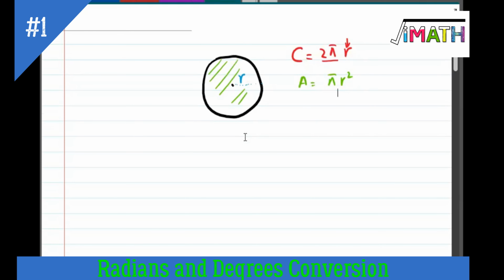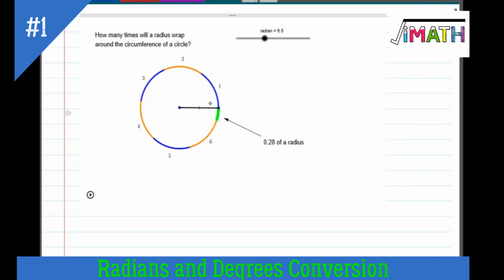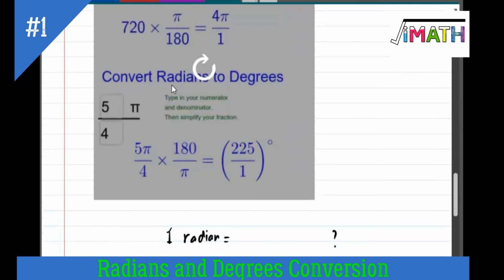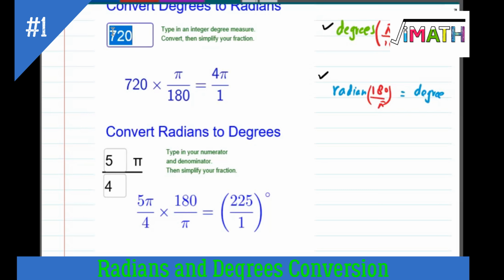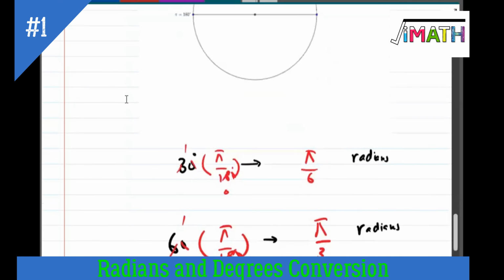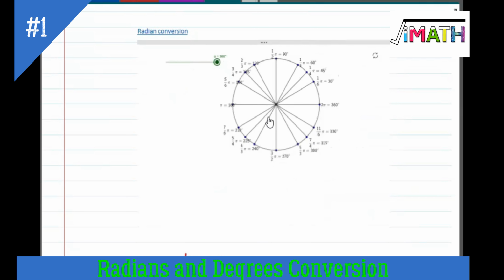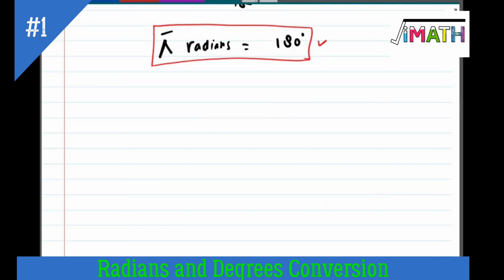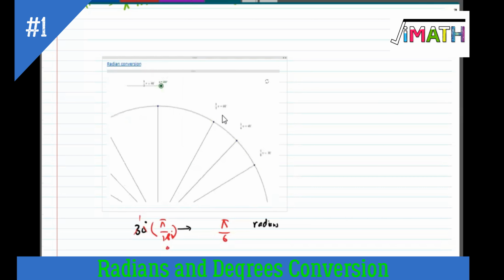Degrees and Radians Interconversion || Video-1 || Functions 11 ||For Booking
Degrees and Radians Interconversion | MCR3U Functions 11 Explained

Description:
In this video, we dive into the essentials of converting between degrees and radians, a crucial skill for mastering trigonometry in the MCR3U Functions 11 course. Whether you're preparing for an upcoming test or brushing up on your math skills, this step-by-step guide simplifies the process and provides tips to help you remember the formulas.

📚 What You'll Learn:

The relationship between degrees and radians.
Key formulas and their applications.
Solving interconversion problems with ease.
👨‍🏫 Perfect for high school students and anyone wanting to strengthen their foundation in trigonometry.

🎥 Watch now and boost your understanding of Functions 11 topics.